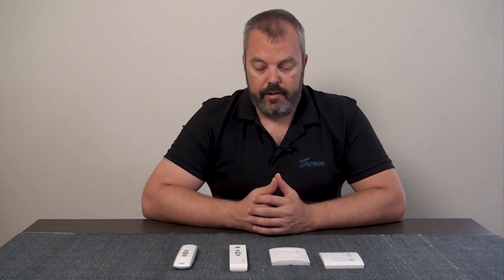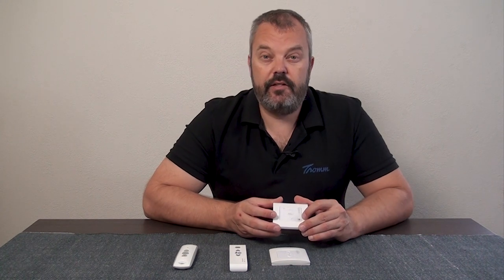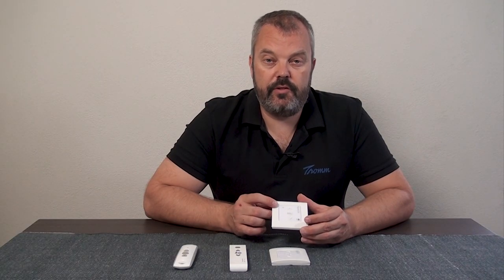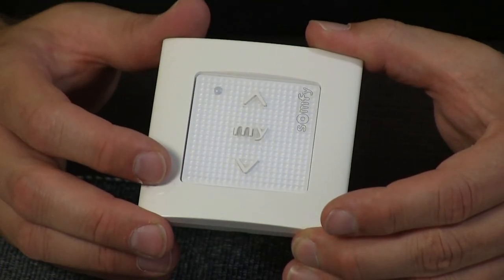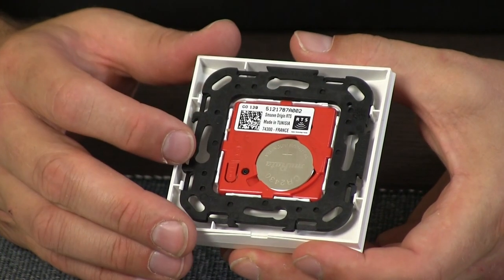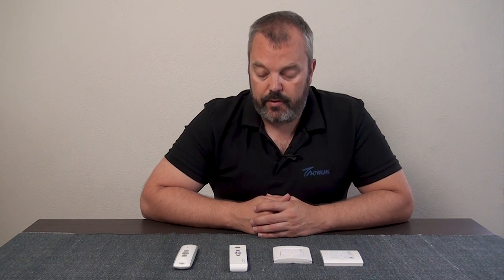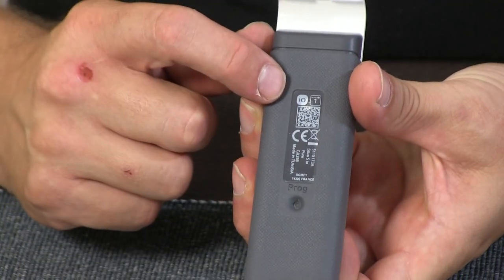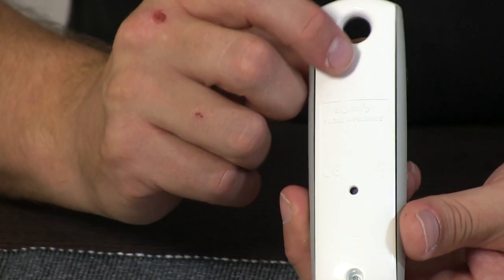How to determine whether your have a Somfy IO or RTS motor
In this video, we help you determine whether you have an IO or RTS motor by looking at the remotes.